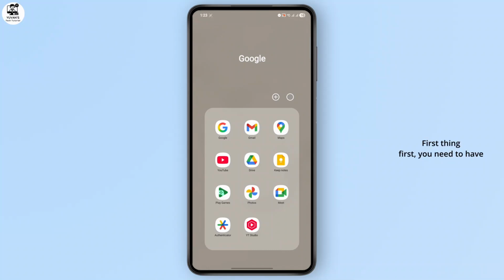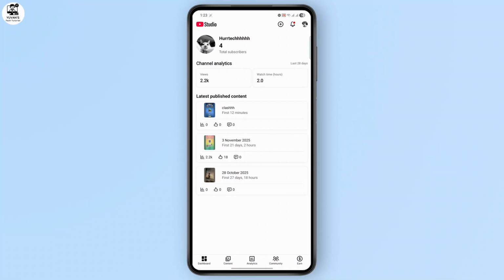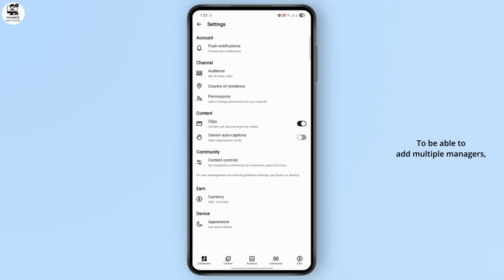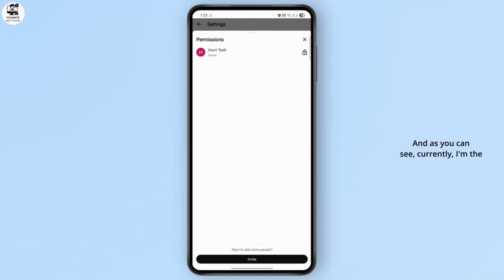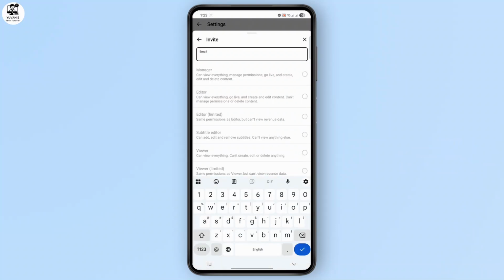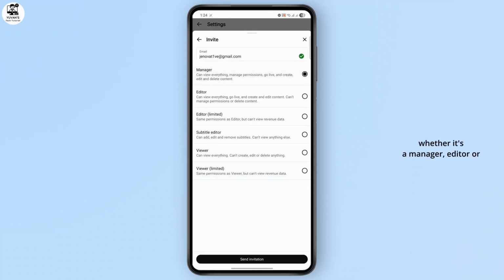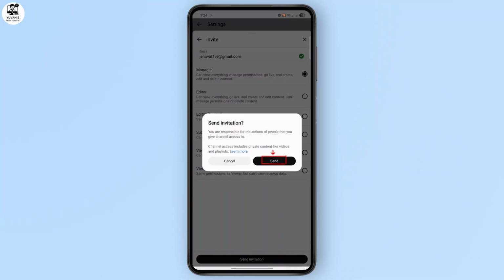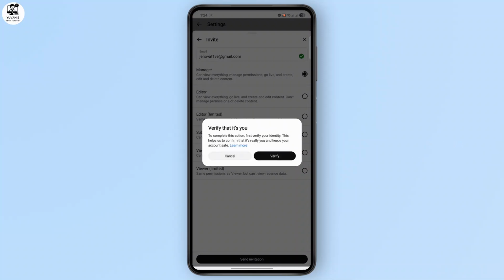How to Add Multiple Manager on your YouTube Account?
Want to add multiple managers to your YouTube account to help manage your channel efficiently? This video will guide you through the steps to add additional managers to your YouTube account quickly and easily. Whether you're asking, "How do I add multiple managers on YouTube?" or need help managing your team, this tutorial has you covered. Learn how to grant access to others while keeping your channel secure. Watch now to see how you can add multiple managers on your YouTube account today!

Timestamps:
00:00 How to Add Multiple Manager on your YouTube Account
00:06 How Do I Add Multiple Managers on YouTube?